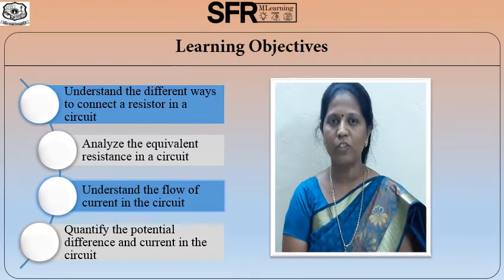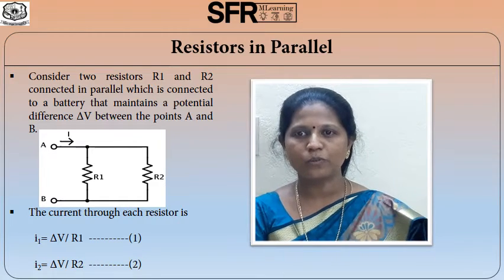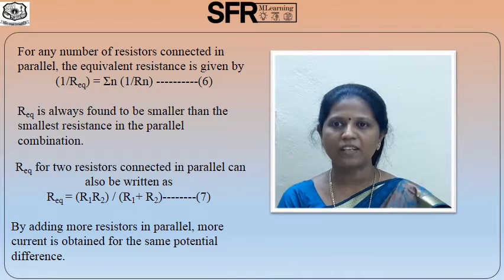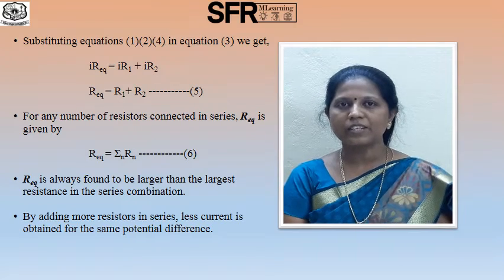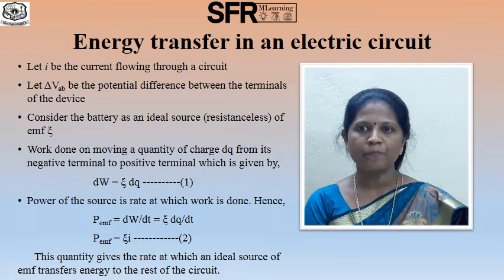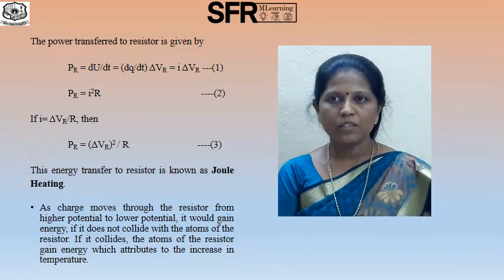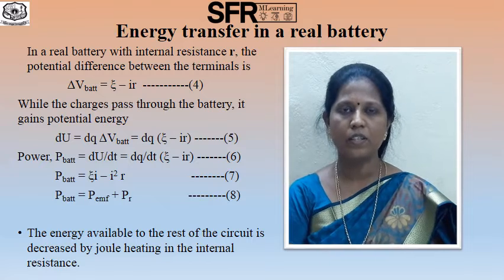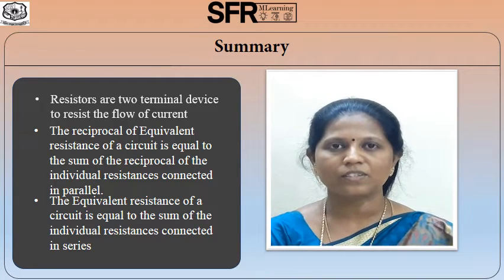Resistors in Series and Parallel by Dr S Selvalakshmi,Assistant Professor of Physics